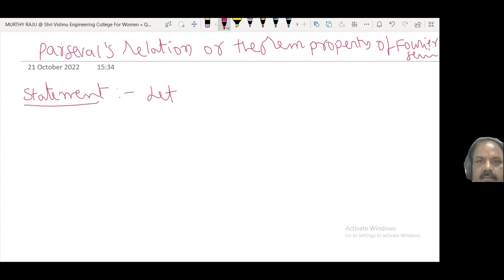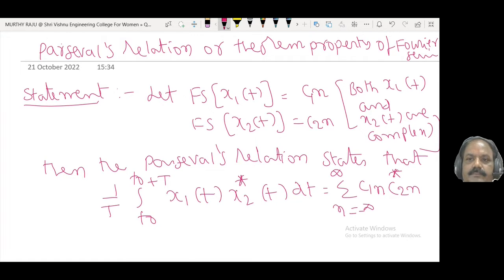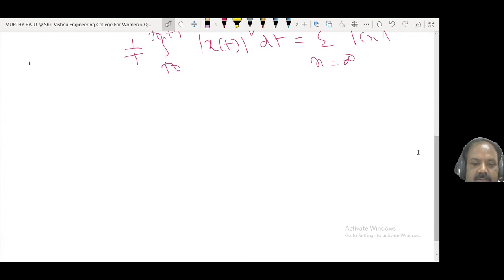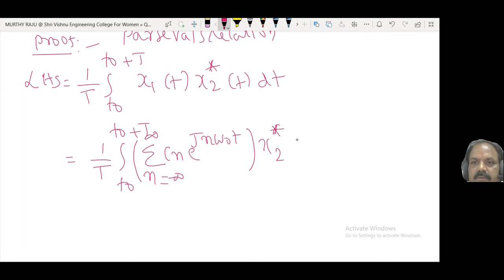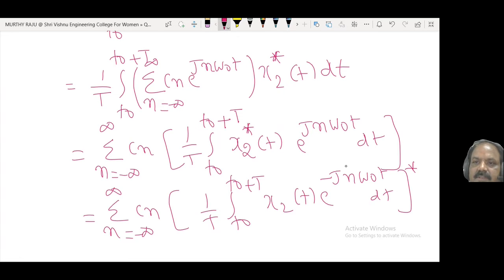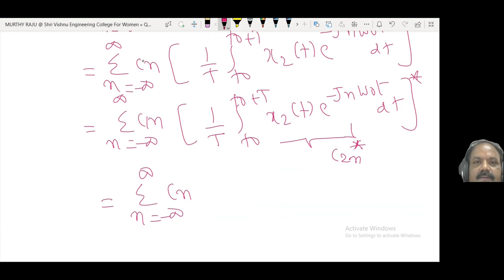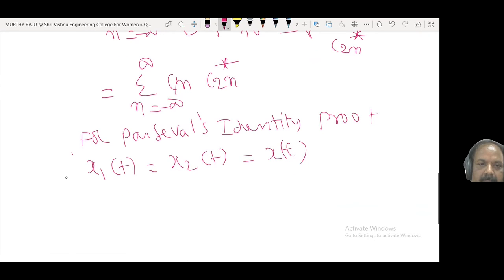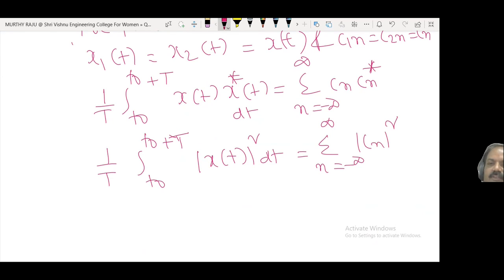Parsevals Fourier series property----Properties of Fourier series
Parsevals Fourier series property--Statement and proof